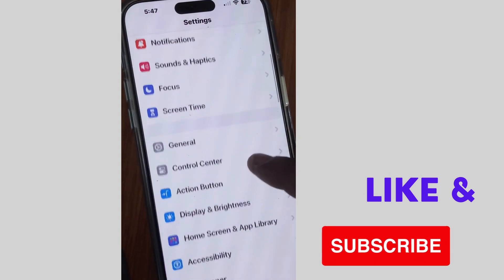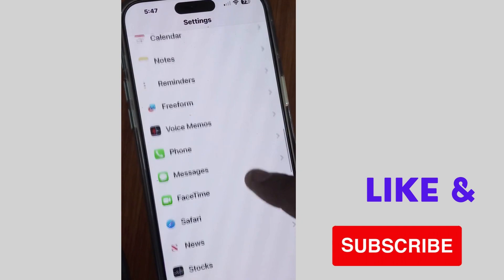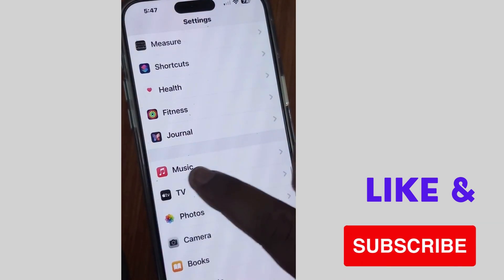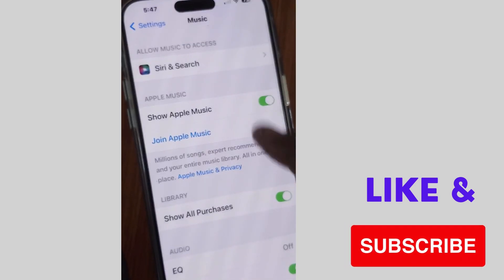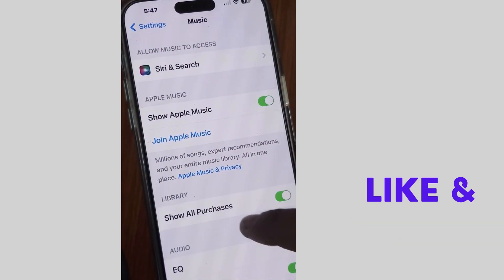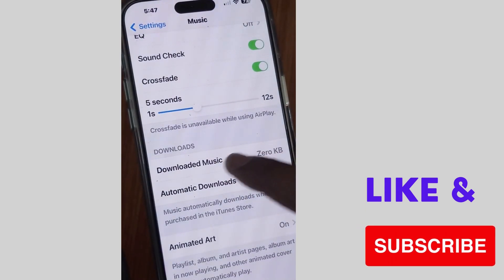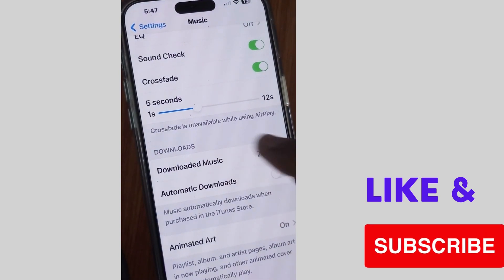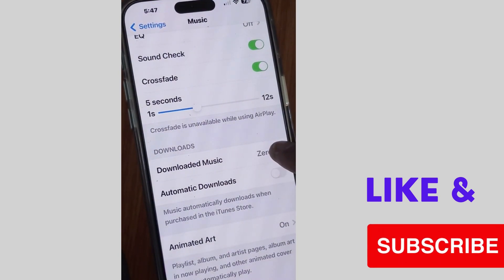How to Find Downloaded Music on iPhone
Where is Downloaded Music saved on iPhone 15